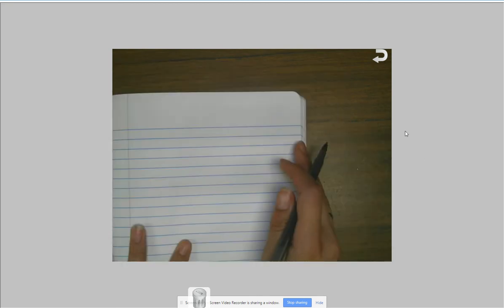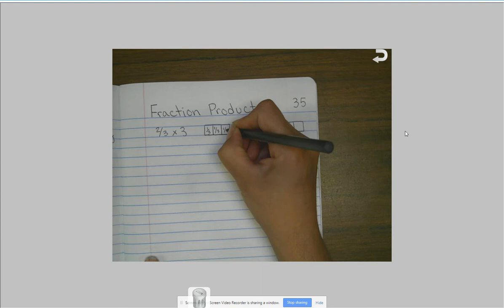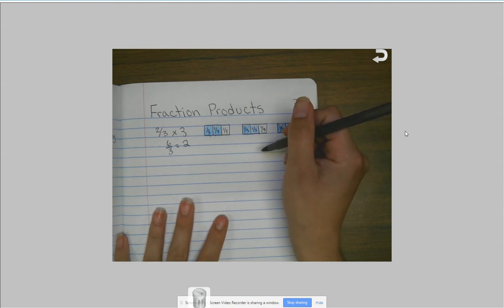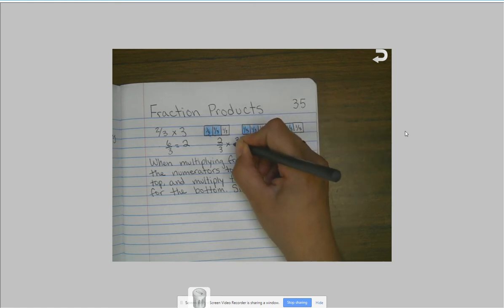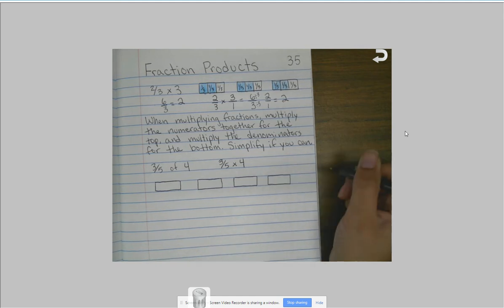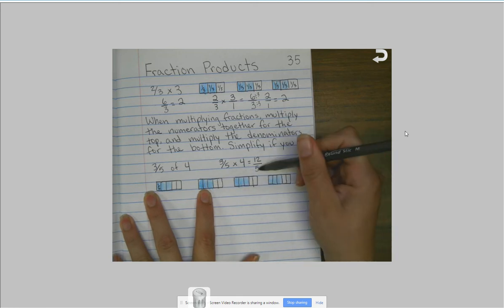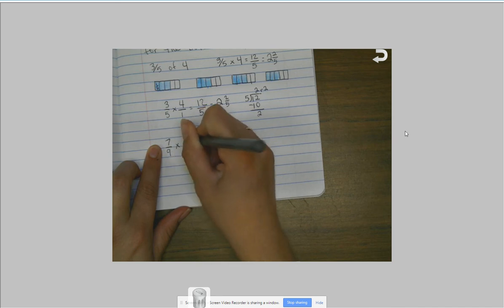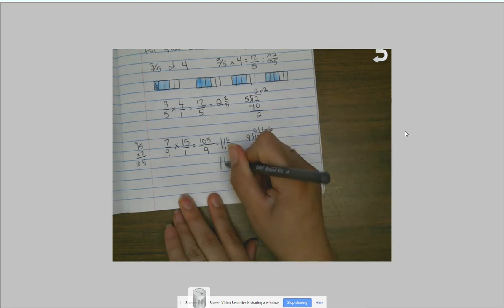Fraction Products Notes (Pg. 35)